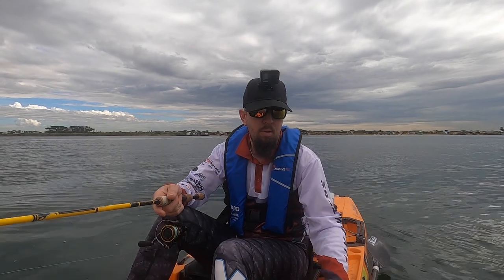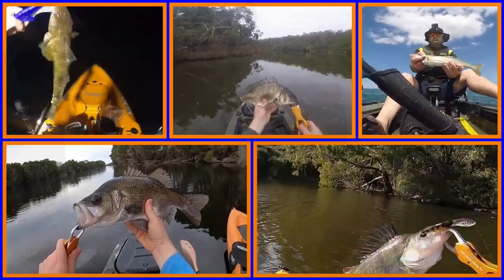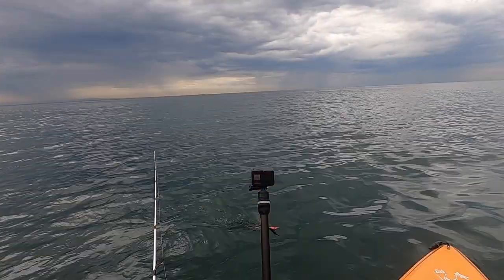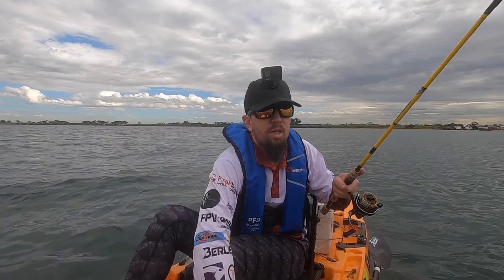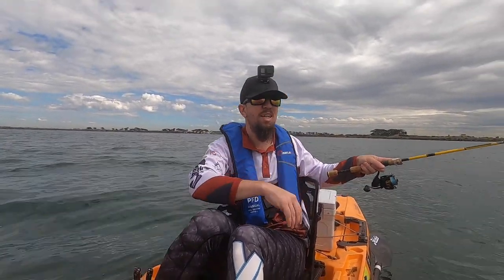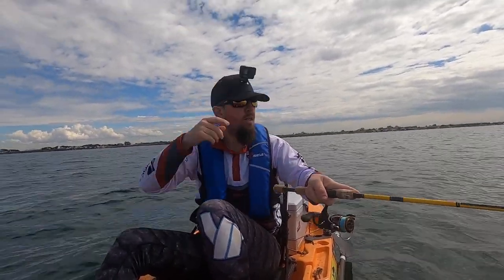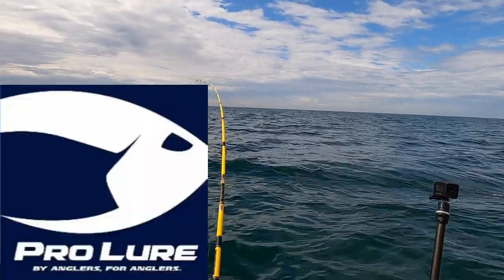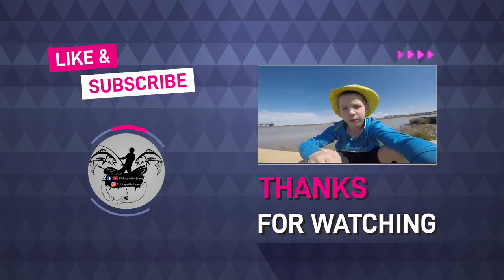The only Squid jig you will ever need !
Today's video I give away my secrets on squid fishing in the local area. I show you the only jig you will ever need when you go out to target a feed of fresh calamari

My Custom built rods are hand crafted by Jon Darley
Jon has been building and repairing rods for the past 30 years and does an exceptional job, So get in contact with him @ JD rods on facebook or send him an email

An extensive volume of fishing videos around Melbourne and Victoria with the Odd video from interstate. Mostly fishing from my Hobie Outback kayak, my How-to fishing video's and the odd product review I do are sure to provide lots of entertainment.

Follow the Fishing with Steve team on Facebook & Instagram as we are always willing to answer any questions you have.